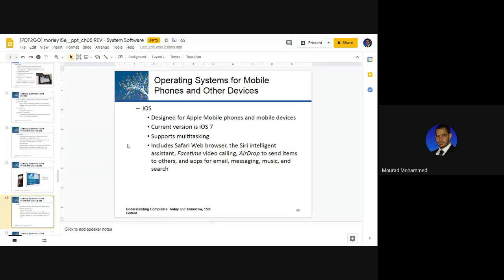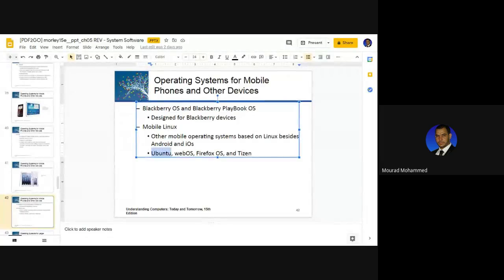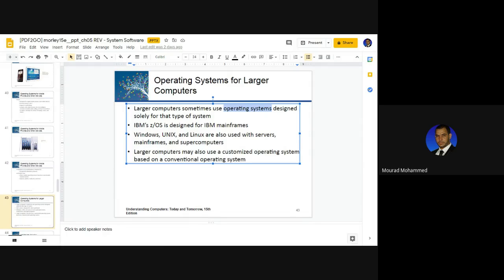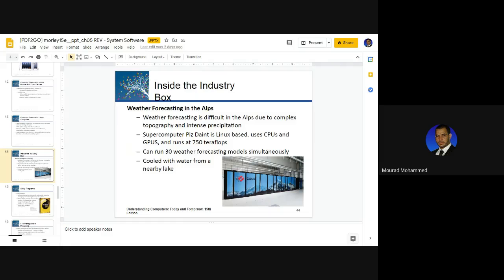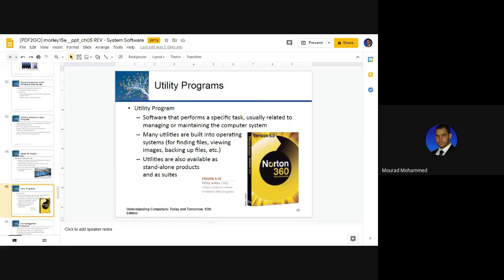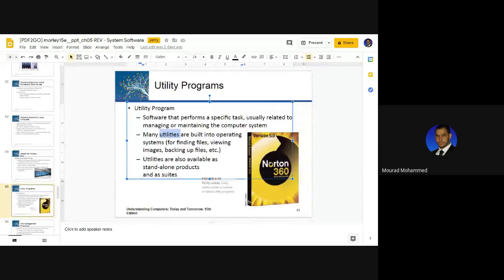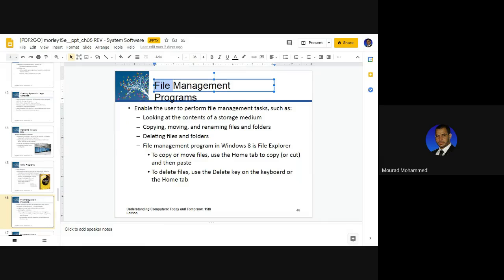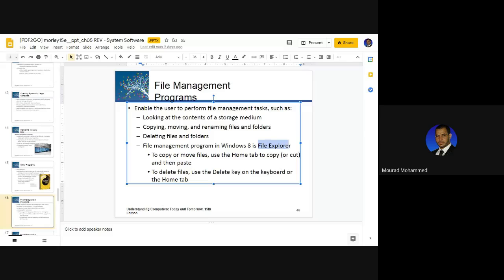INFS141W9C2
Mobile OSs
Utility Programs